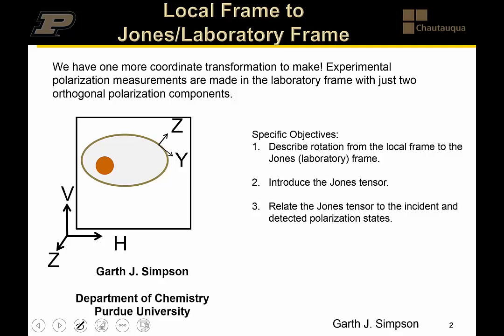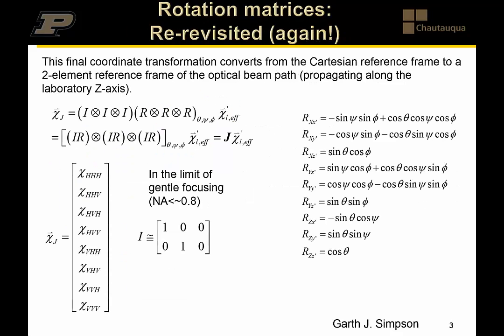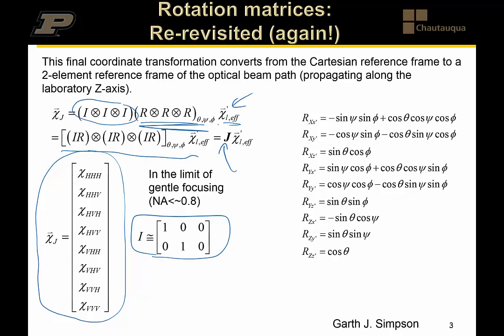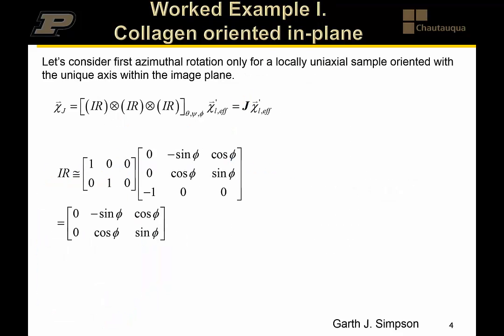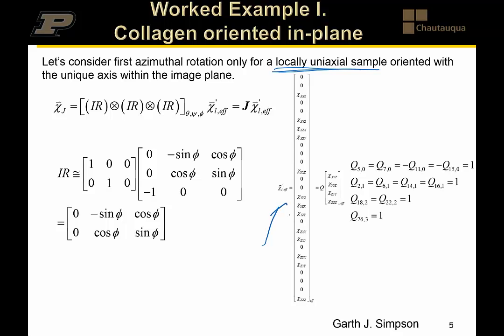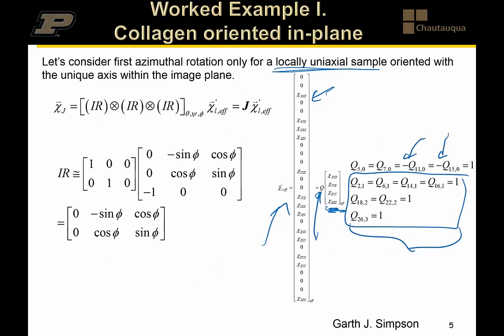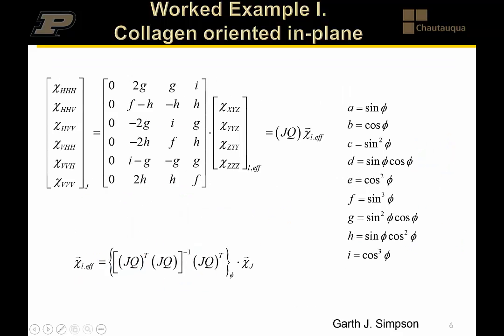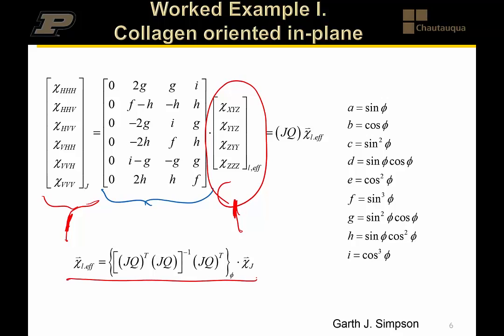4_02_Collagen Example 1